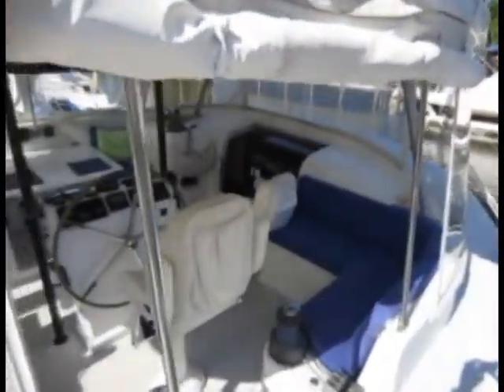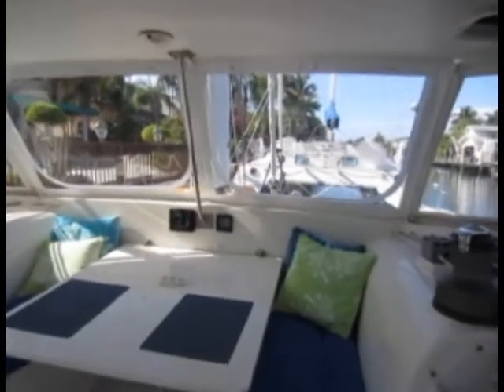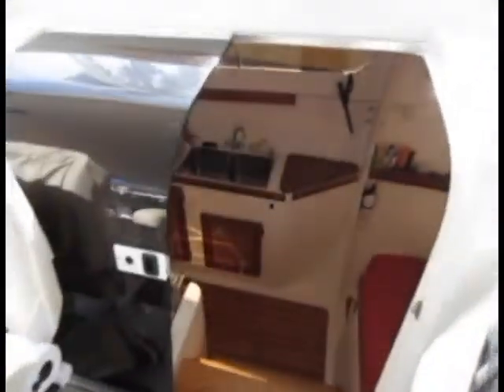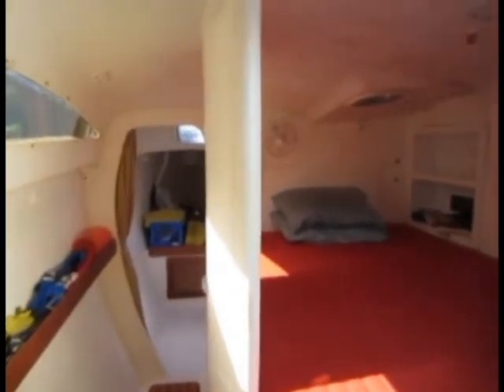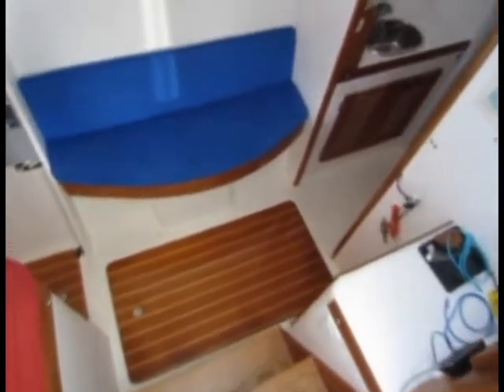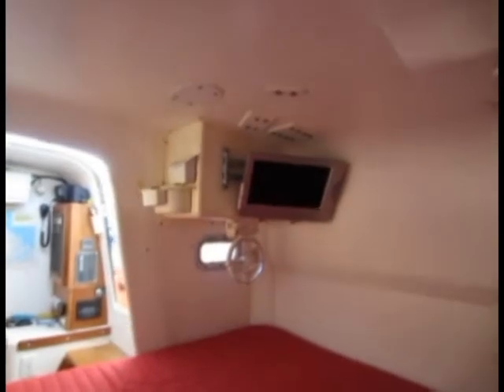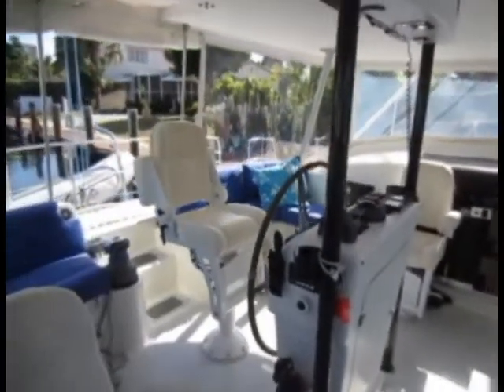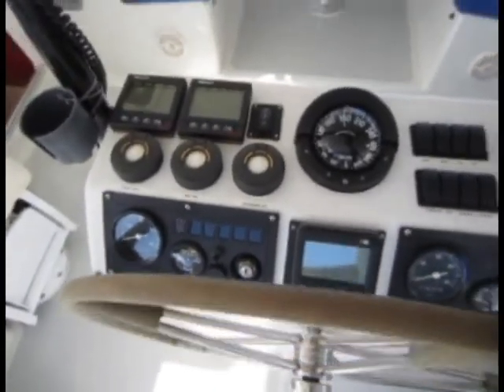Mambo Vessel Walkthrough